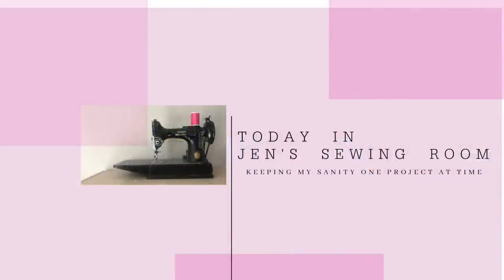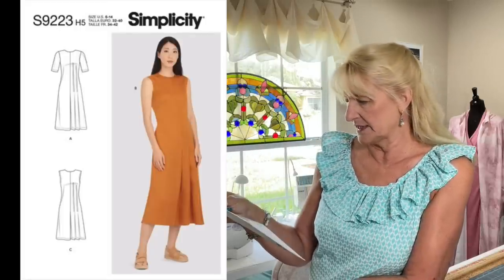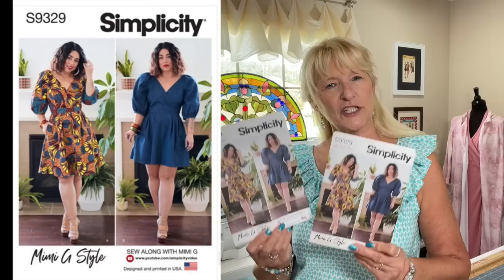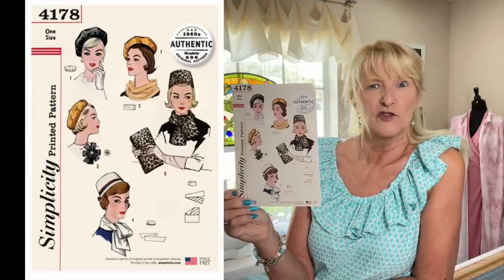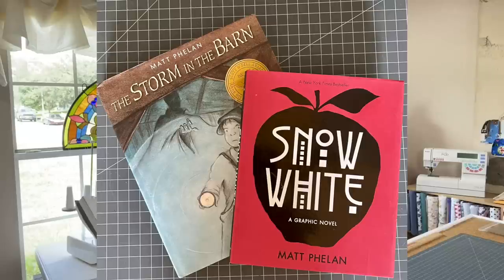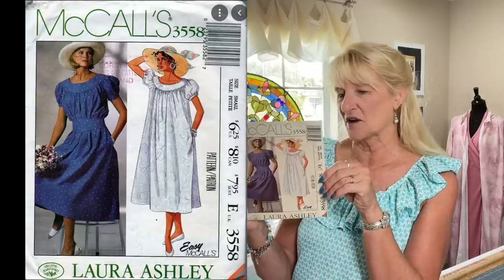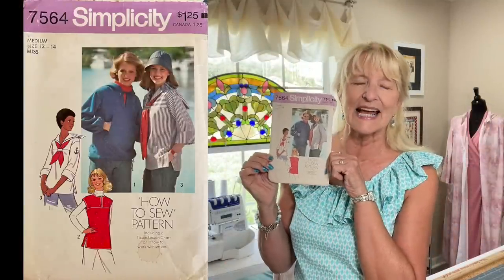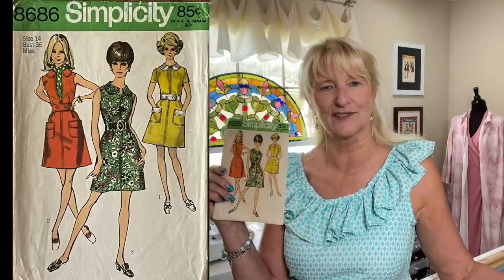New Patterns! Independence Day Bargains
ALL PATTERNS ARE LINKED BELOW.
More patterns! Can we ever have enough? I'm filling up my binders with beautiful things - here's a look at the latest from my trip to Joann's 99¢ Simplicity Sale on July 4 weekend. And bonus . . . a few vintage ones from Etsy!
I'm wearing M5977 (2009, thrifted) made from a thrifted microfiber sheet, with thrifted shorts.

Snow White by Matt Phelan

The patterns:
Vintage:  Always check Etsy and eBay for these, as many are available.
Simplicity 6415, from 1966
Simplicity 8686, from 1970
McCall's Laura Ashley 3558, from 1988
Vogue 2989, from 1970?
Simplicity 7564, from 1976